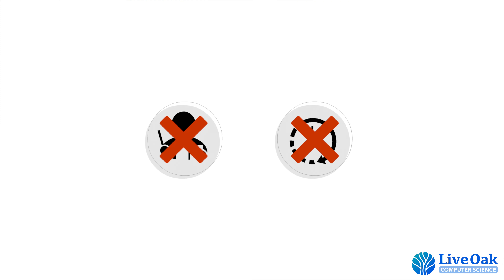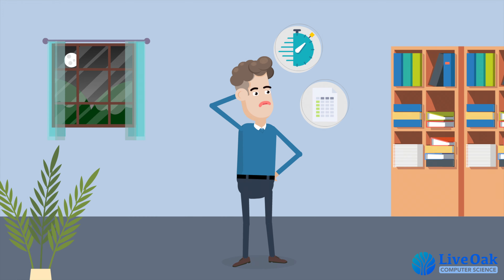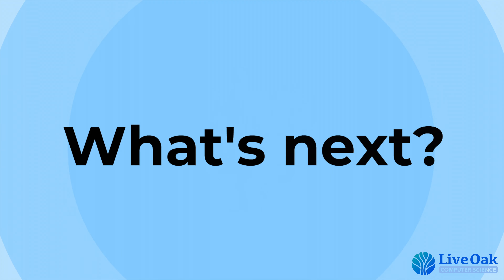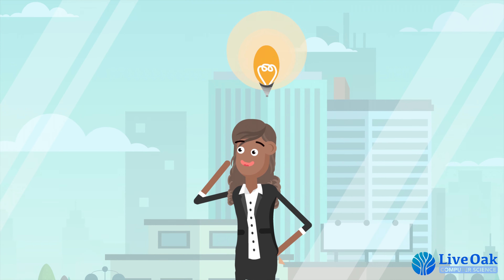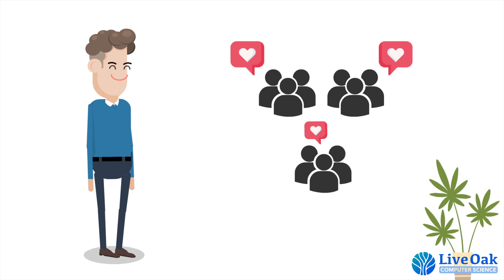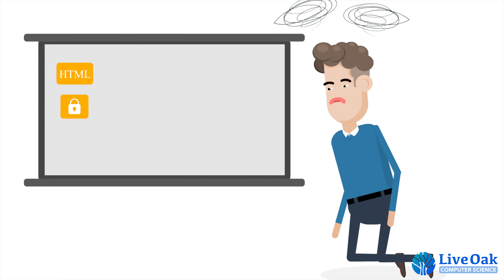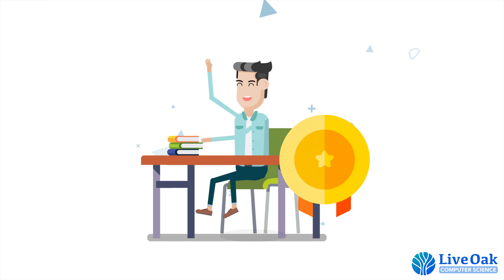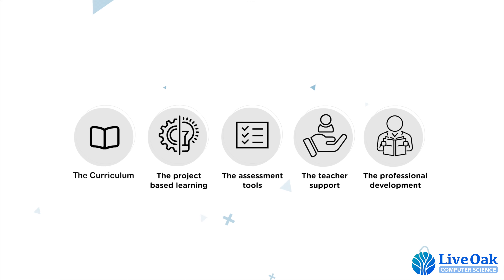Live Oak Computer Science: "What We Do"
Live Oak Computer Science (CS) is on a missions to help middle & high school teachers enjoy teaching CS to their students!  We have created the CS curriculum, assessment tools, video lessons, and project-based learning to give students an exciting introduction to coding, digital literacy & computer science concepts.

Here's a few of our sample projects you and your students can build:

- Retro 2D Arcade games similar to Pong, Brickbreaker, Flappybird, & Asteroids
- Web Apps similar the iPhone Calculator
- Biological simulation tools like Conways Game of Life
- A web portfolio to display art, photography, interests, and digital projects
- Simple games like matching-tiles games
- A basic HTML / Javascript / CSS "Hello World" dashboard

This is just the beginning of our CS / Digital Literacy projects!  We design curriculum specifically for schools and students in Georgia.  We're expanding across the South East with our CS content, but we're taking care of our state of Georgia first!